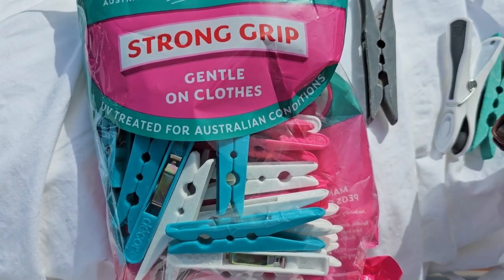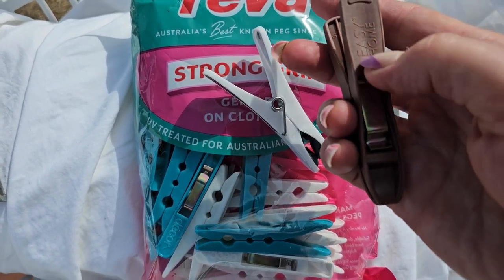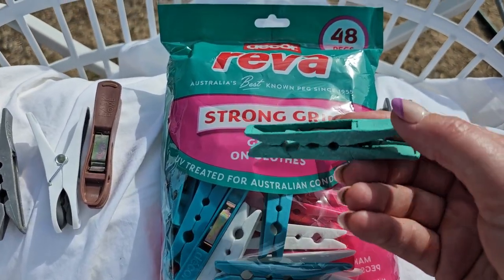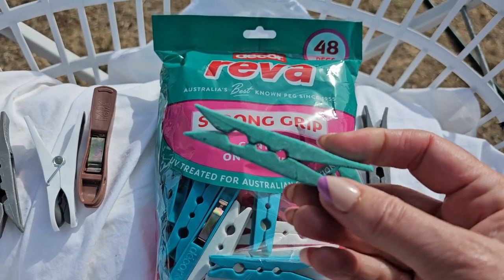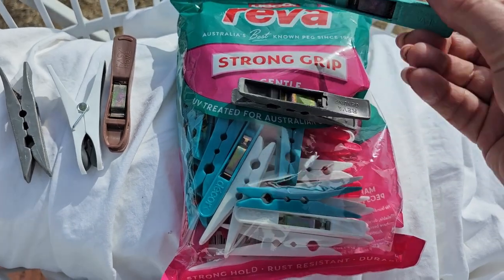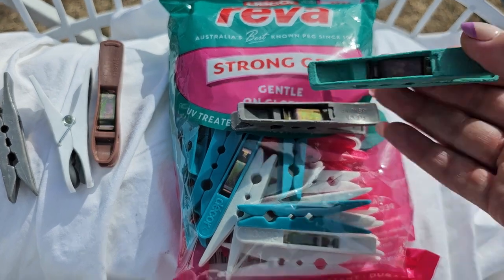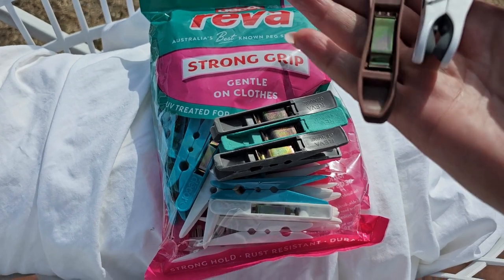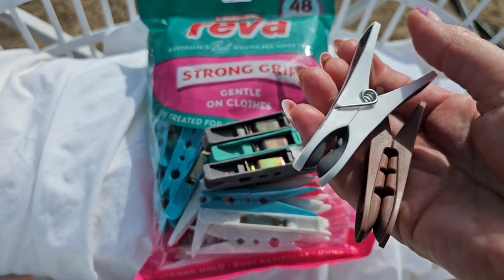Reva Pegs - Don't waste your $$ on cheaper pegs.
Save money and buy better quality pegs that last for years rather than the cheap ones which break after only a month or so out in the sun.
Yes, you can bring them in with the laundry *but* if your wrestling with hanging clothes on a  windy day it is far easier to pick a peg off the line rather than fumble in the peg holder to grab a couple out. This is my opinion and option. 😀

I think these are really good quality products that they sell and I have been purchasing.

If your language is not listed please let me know and I can add it.

 Thankyou kindly.

Enter  * CHERYL10% * to get your discount (Plus  they have some really awesome offers)

*Glamnetics*    Press on Nails
                        Magnetic lashes.

I get a teeny tiny commission if you make a purchase with no extra to you at all.
Fabulous isn't it!

🦘Cheryl